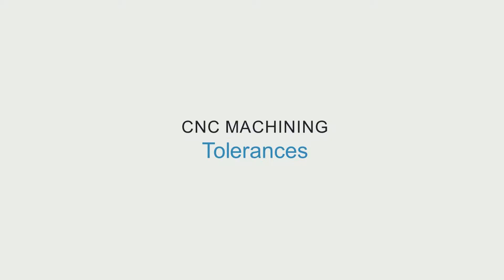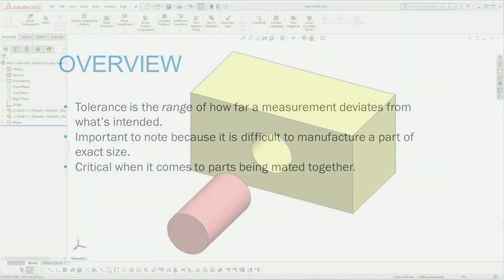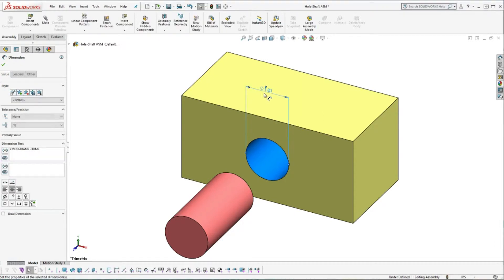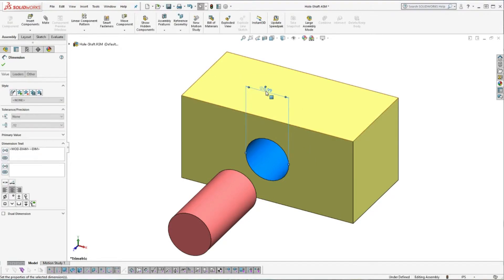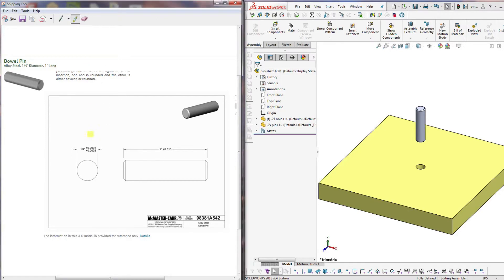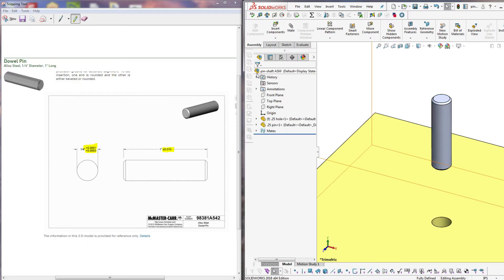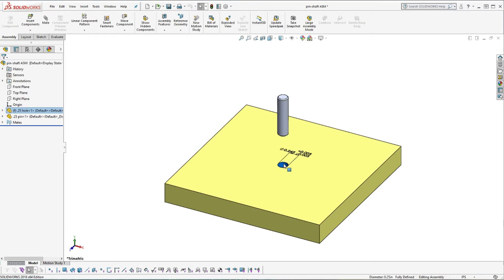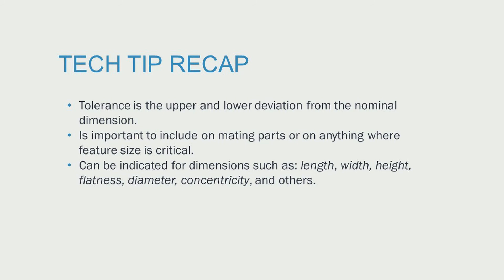CNC Machining Tolerance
CNC machining tolerance--the range by which your part could be bigger or smaller than expected--is one of the most crucial specs needed to ensure a good fit. Read more about them in our blog post

Get more sheet metal fabrication and CNC machining tips on our blog (available May 10)